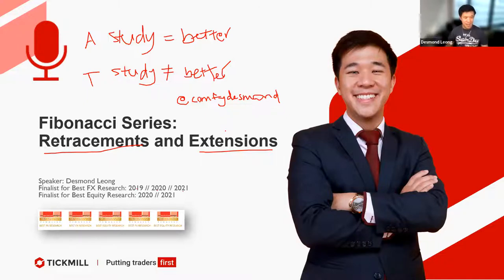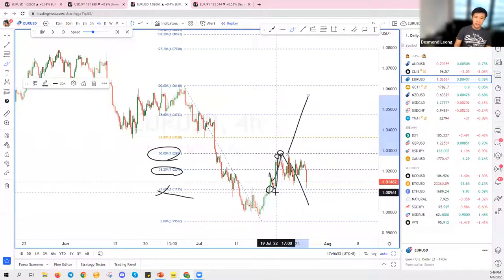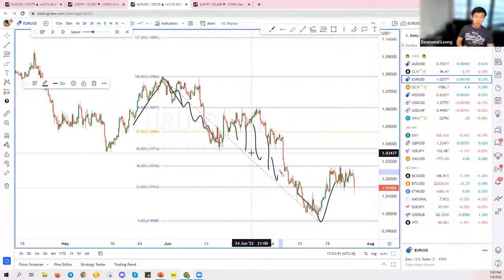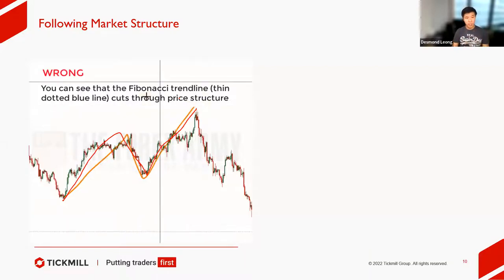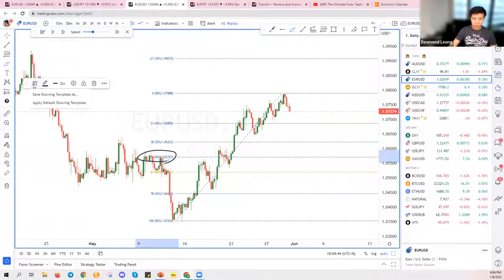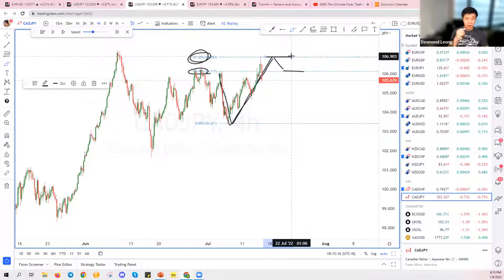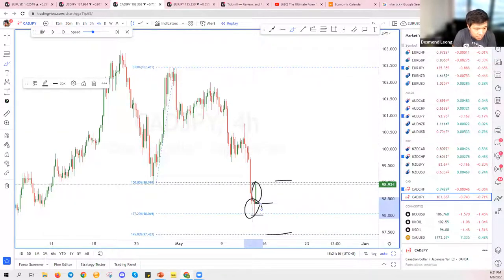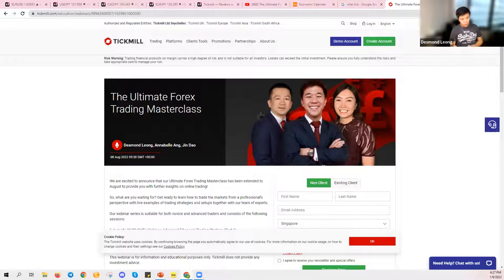Advanced Fibonacci Trading Strategy (Part 1)